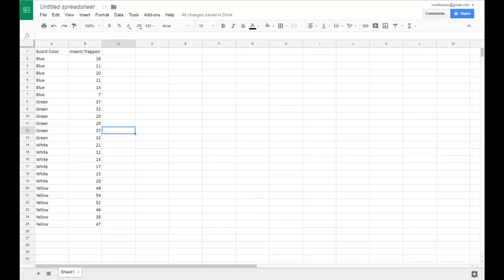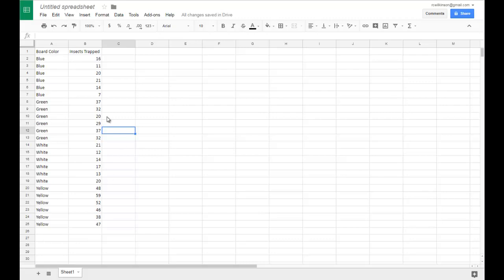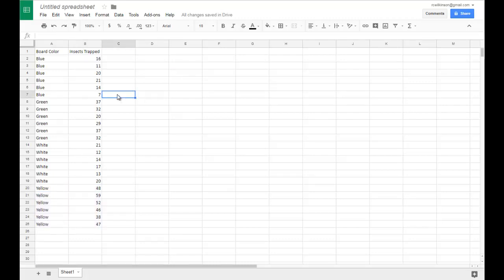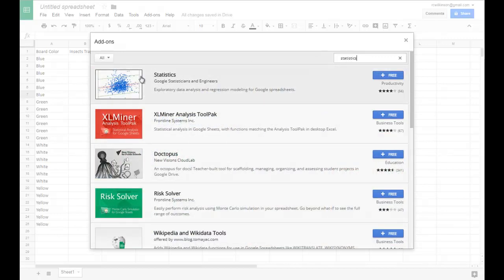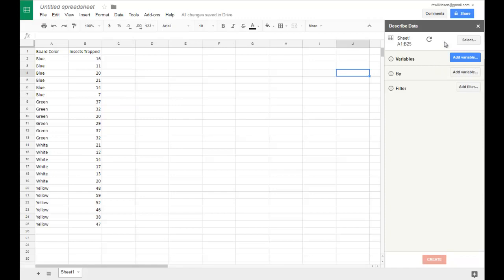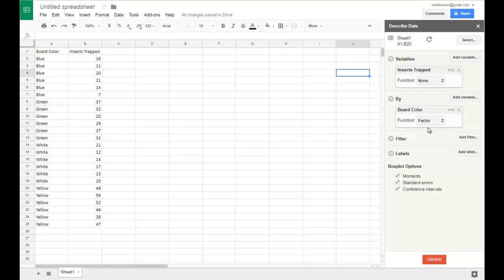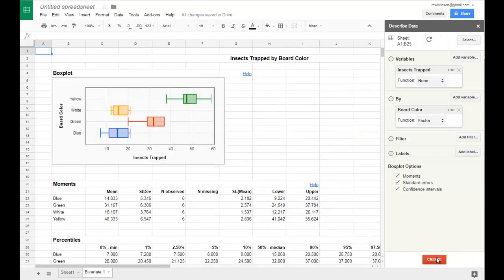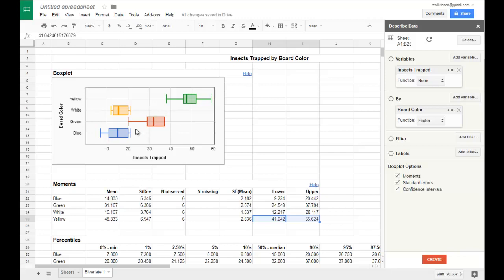Boxplots in Google Sheets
How to make boxplots using Google Sheets.